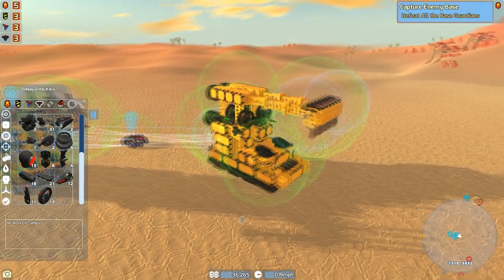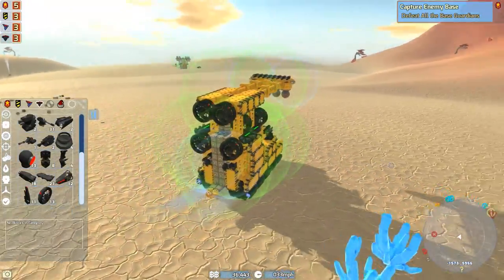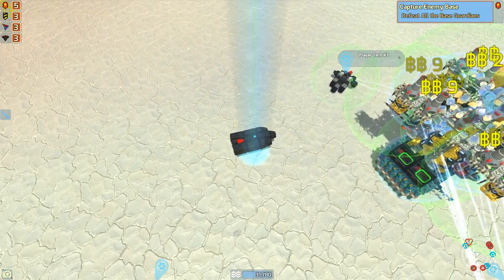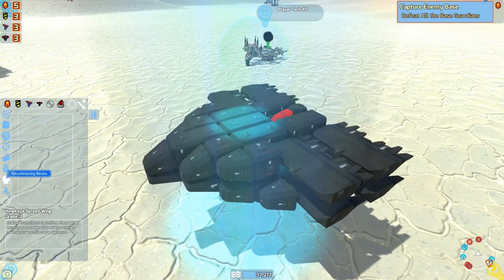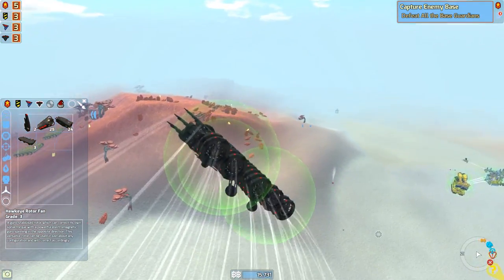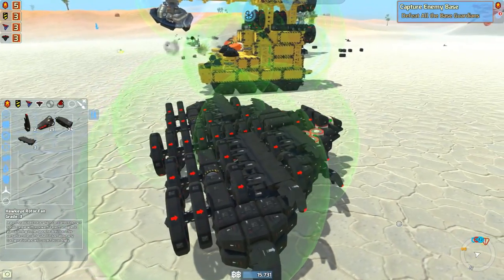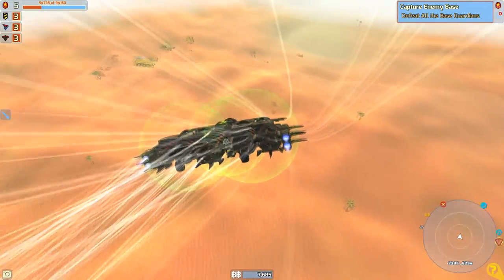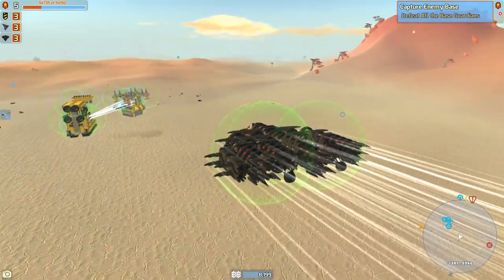Terratech | Hawkeye Bomber, Oblivious Tech | Ep. 6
RIP tank, hellooooo bomber... :D